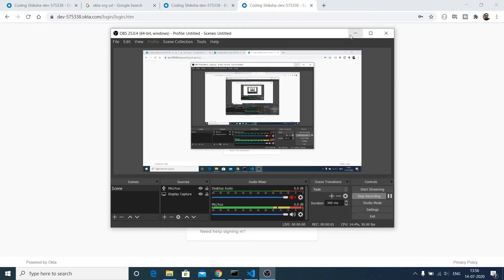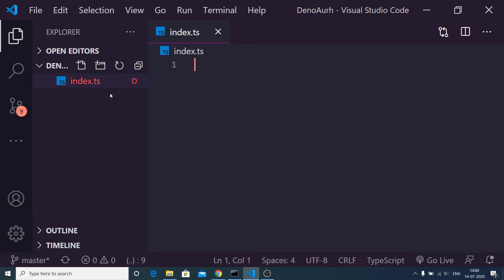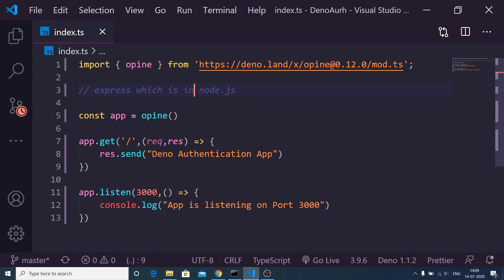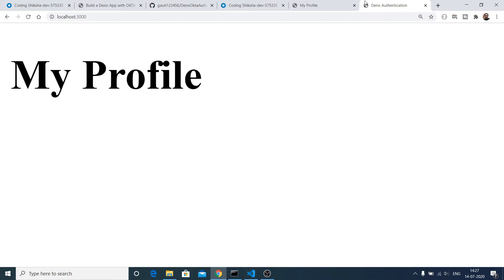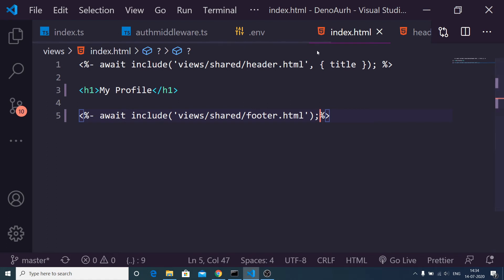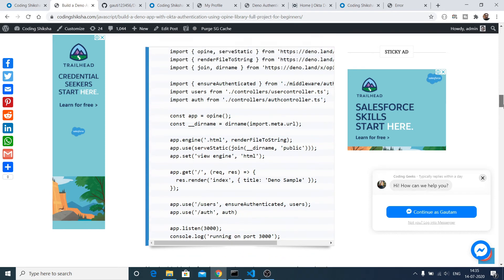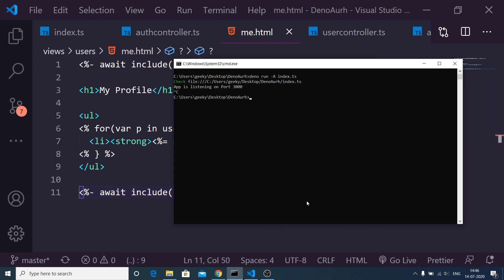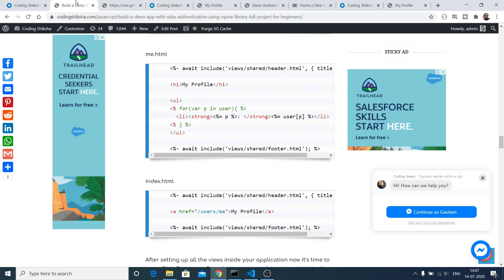Build a Deno App with OKTA Authentication in Typescript Using Opine Library Full Project